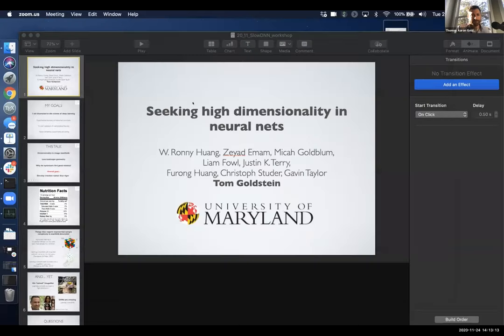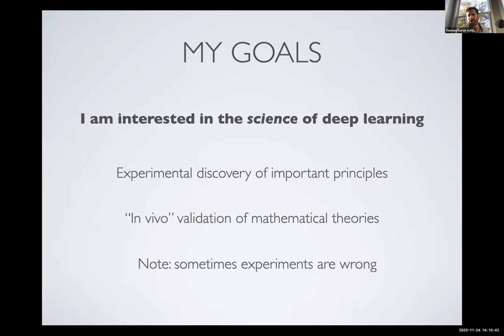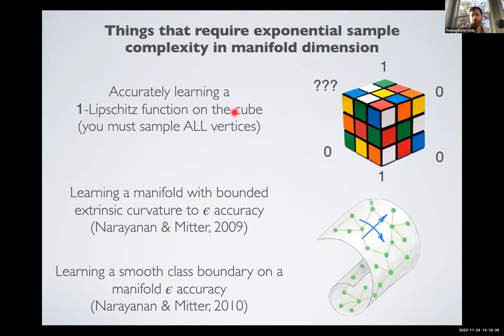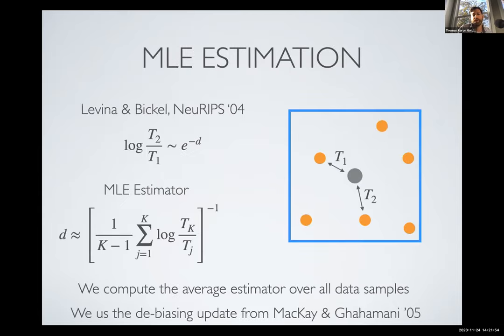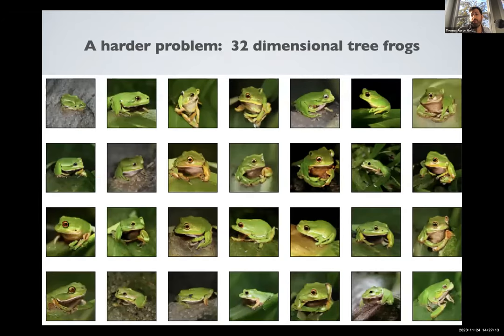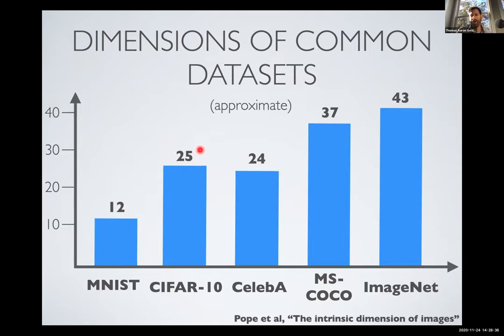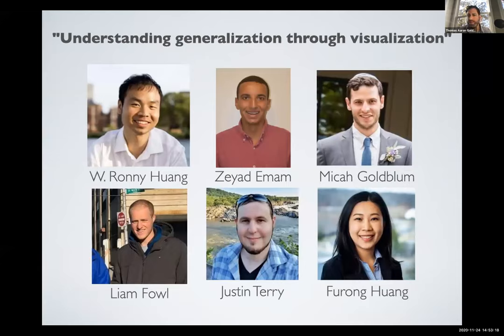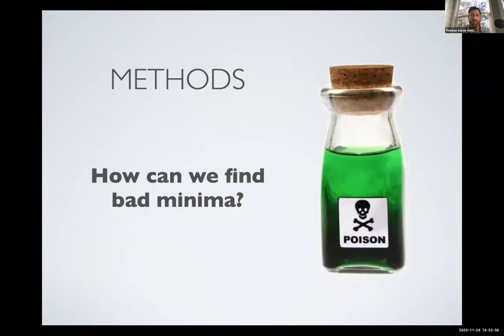Day 2 Talk 5: Seeking High Dimensionality in Neural Networks (Tom Goldstein, UMD)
This talk will dissect the role of dimensionality in neural networks using scientific and empirical methods. First, I'll discuss the role of low dimensionality in learning, and present evidence for low dimensionality in complex image sets. We obtain this evidence by applying dimensionality estimators to sets of natural images (e.g., ImageNet) and discovering that their apparent dimensionality is surprisingly low. Furthermore, we observe that more data is needed to learn image manifolds of higher dimensionality. Second, I'll discuss the role of high-dimensionality in learning. Using visualization and empirical studies, I'll discuss the sharp/flat hypothesis and present evidence that the curse of dimensionality in high dimensional parameter spaces plays an important role in network generalization.